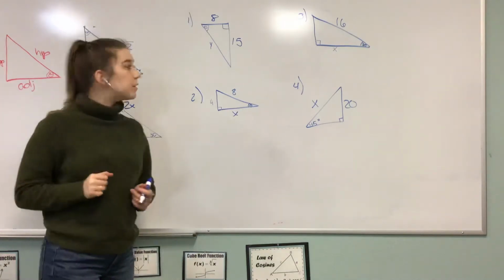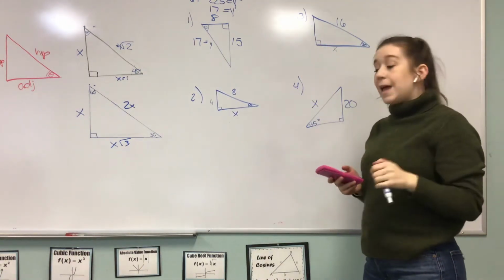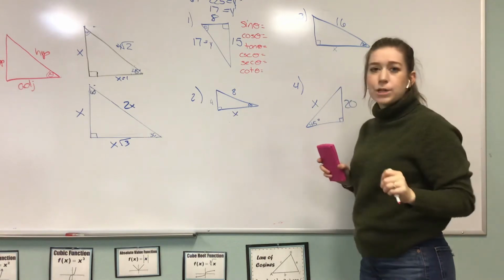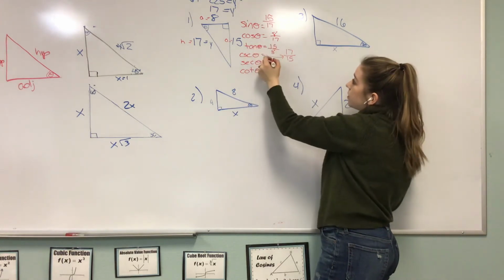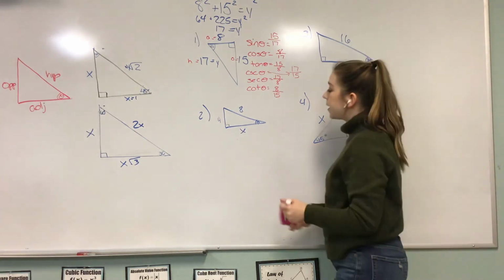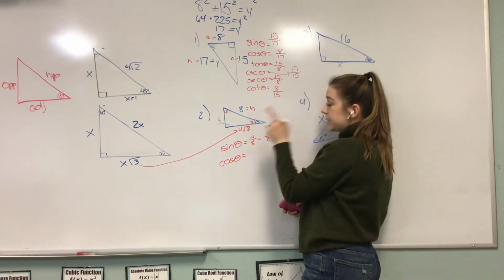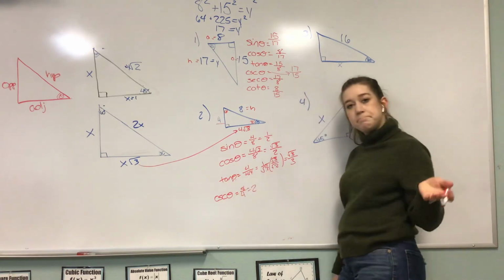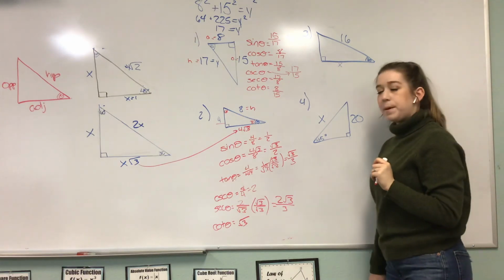8.1 example 1&2